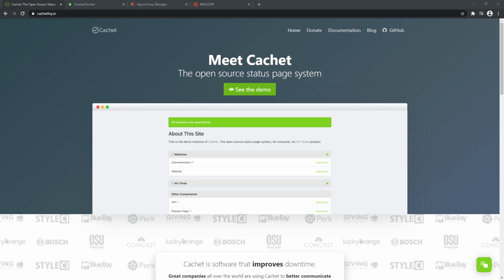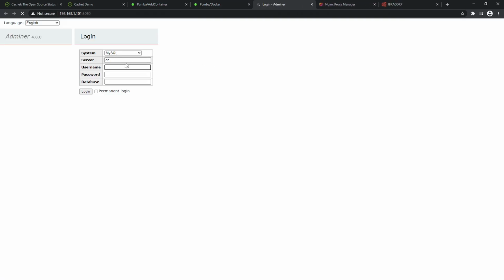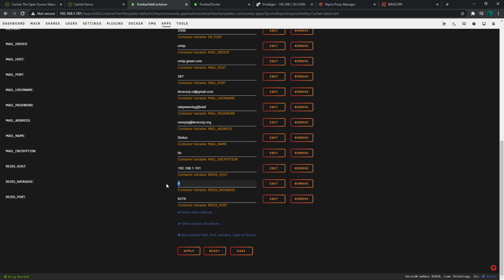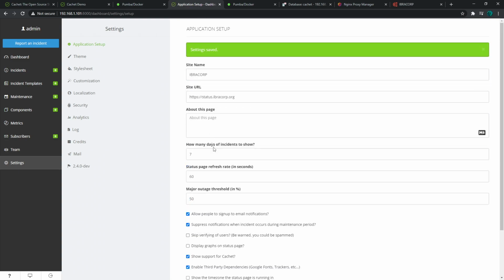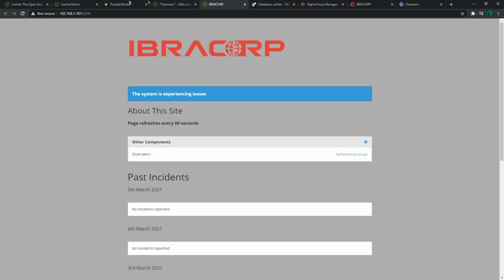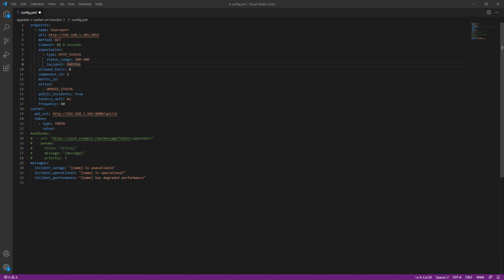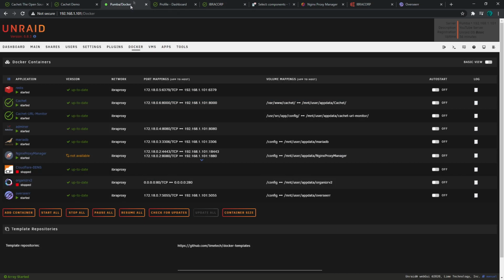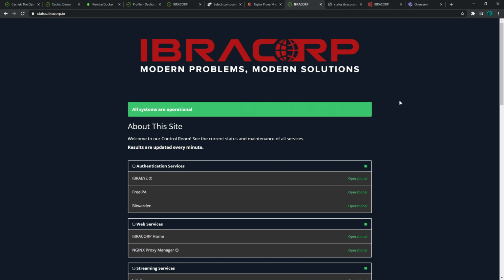Unlock the Secrets to Your Personal Status Page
You've seen them everywhere - status pages. But what if I told you that most are made by big players dominating the industry? Instead, Cachet offers the same functionality at zero cost and open source.

Cachet is the free and open-source status page for your API, service, or company. Built with all of the features that you'd expect from a status page, Cachet comes with a powerful API, a metric system, multiple-user support, and two-factor authentication for added security, and is easy to get set up. A powerful, self-hosted alternative to StatusPage.io and Status.io

🚀 Timestamps:
0:00 Intro
0:30 - Our Website
1:36 - What is Cachet
3:33 - Install Start
12:35 - Configure Cachet
19:11 - URL Monitor